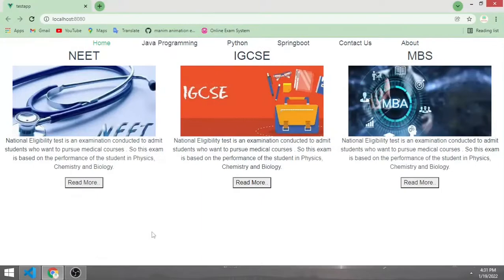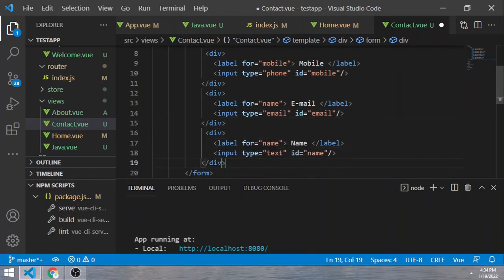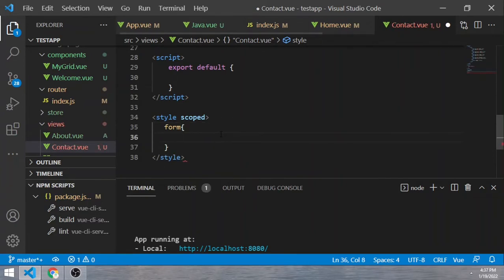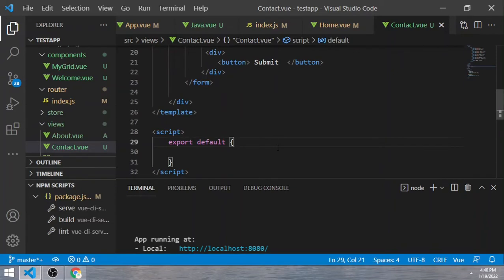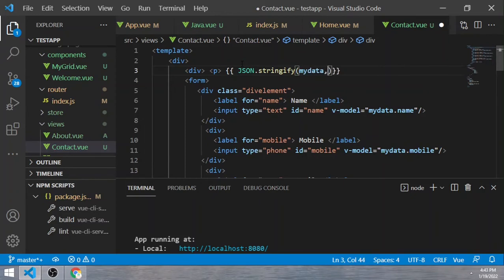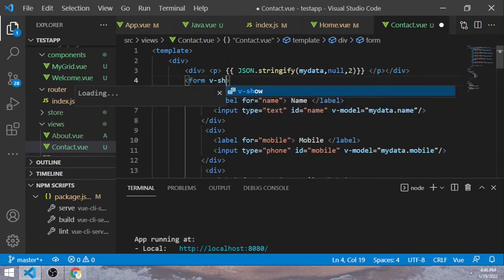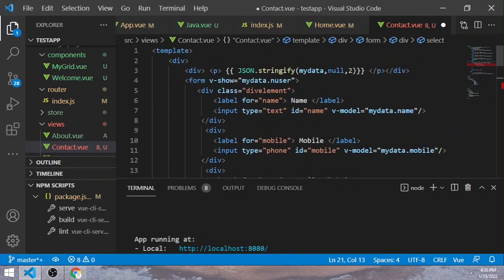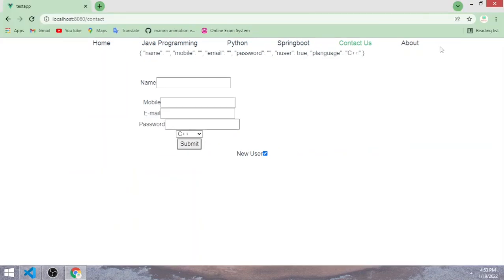VUE Form and data handling